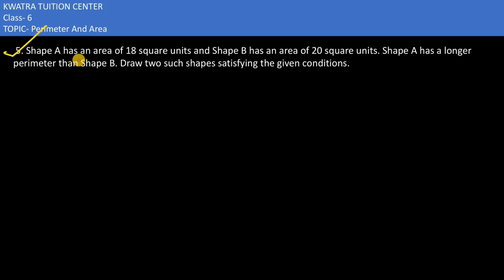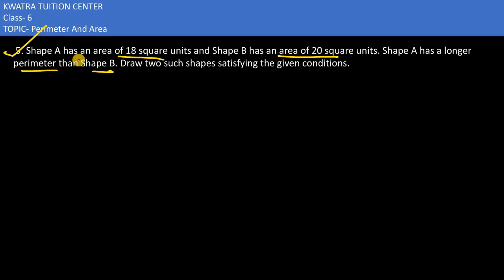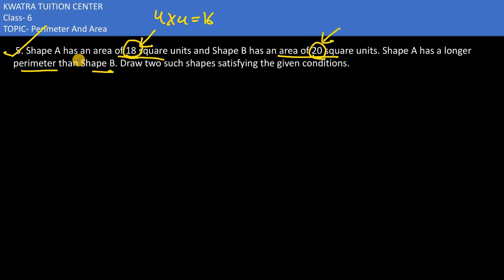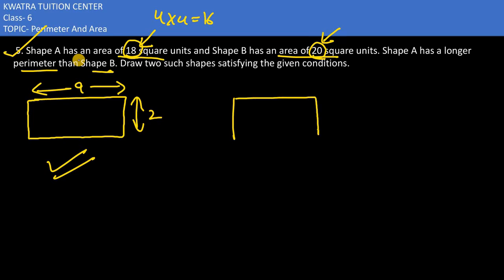19. Shape A has an area of 18 square units and Shape B has an area of 20 square units. Shape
Shape A has an area of 18 square units and Shape B has an area of 20 square units. Shape A has a longer
perimeter than Shape B. Draw two such shapes satisfying the given conditions.